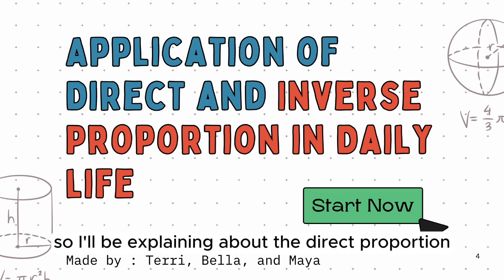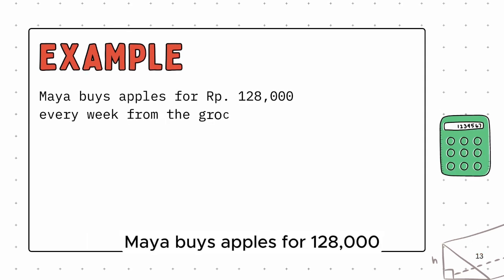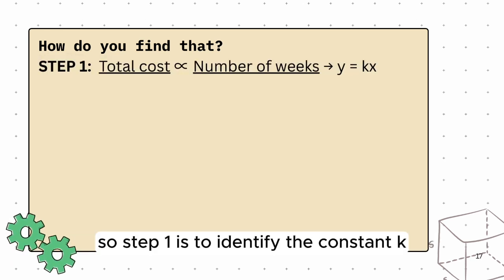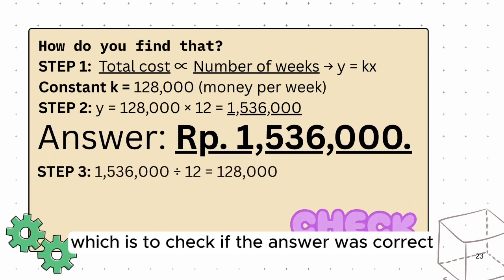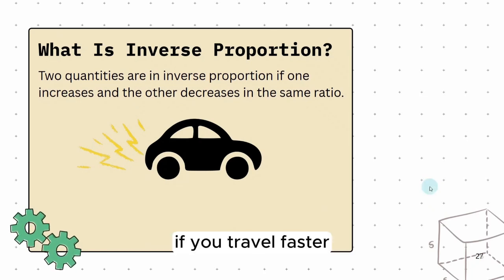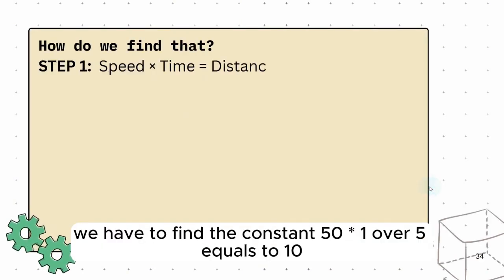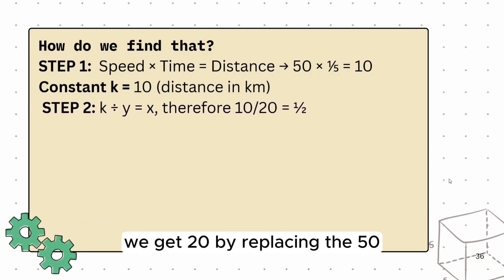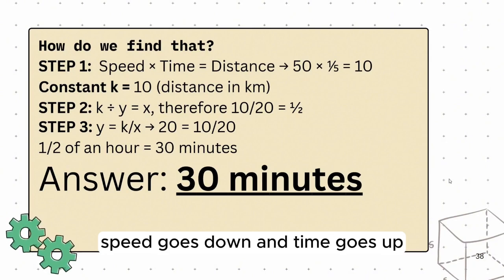Application of Direct and Inverse Proportion in Daily life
By: Bella, Maya, and Terri